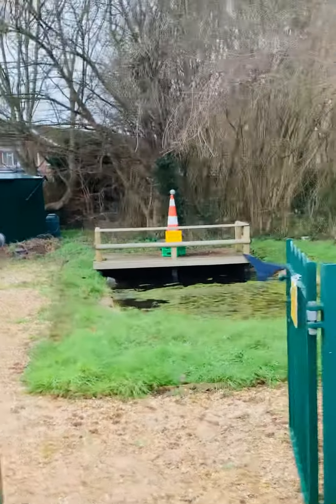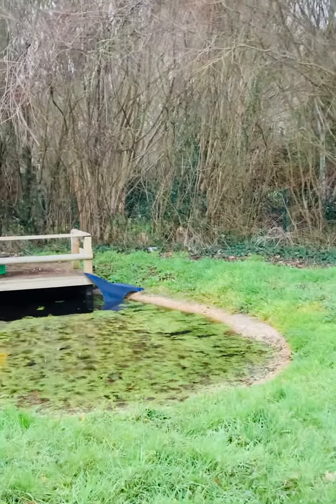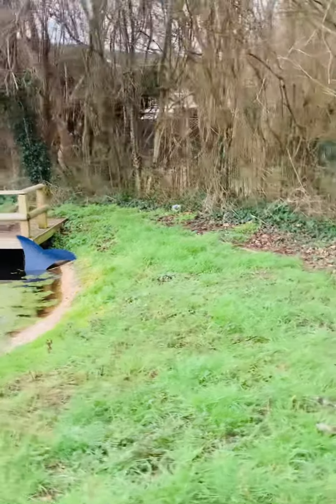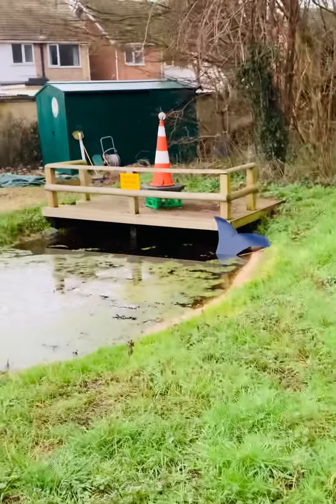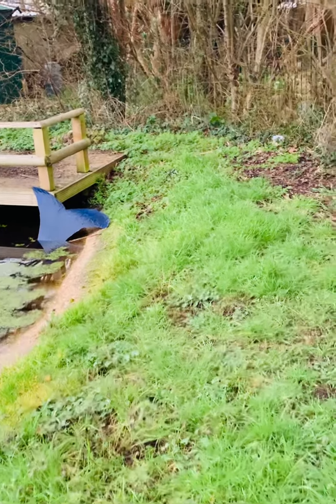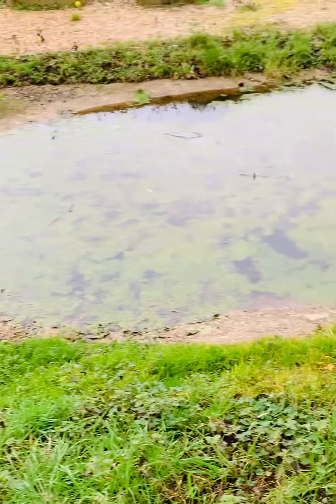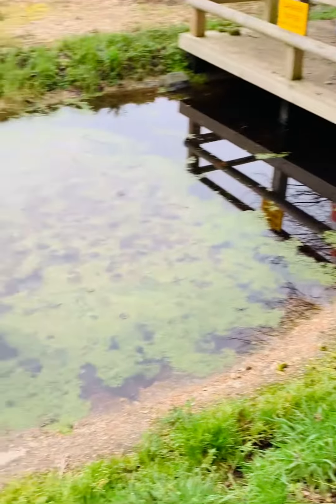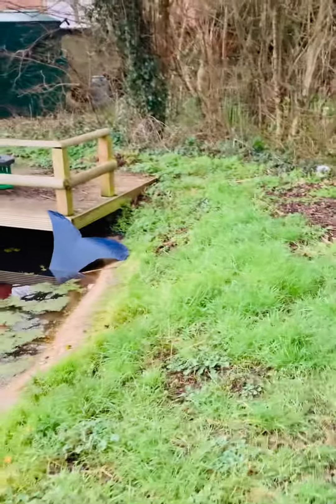Year 2 Topic Hook - There’s something in our pond...